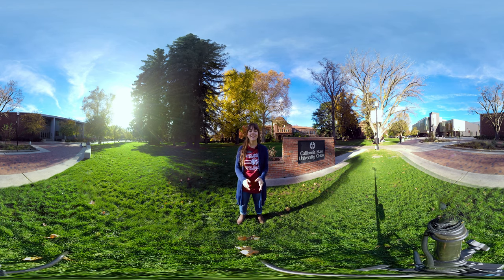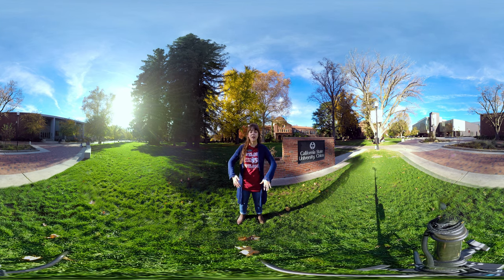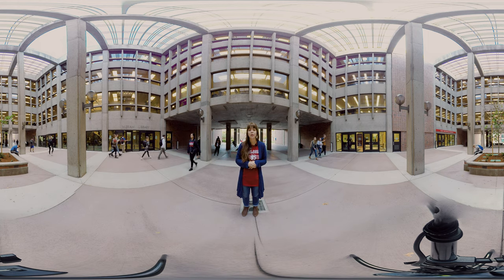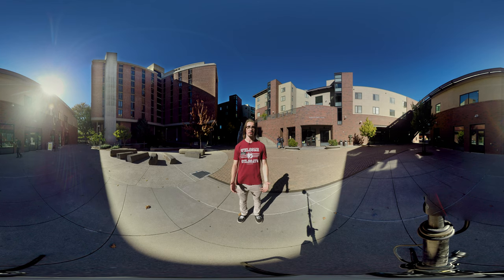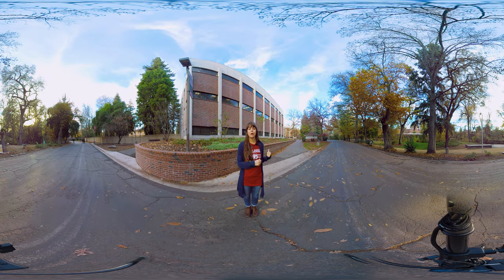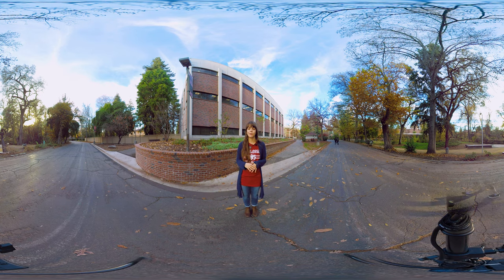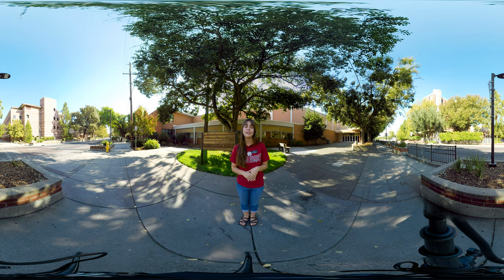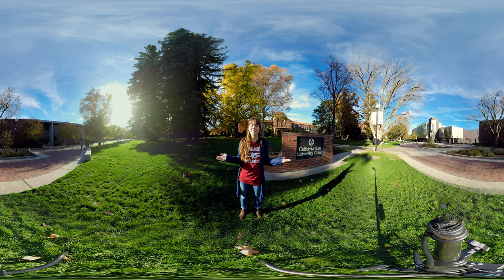Tour Meriam Library, Holt Hall, Acker Gym, & Residence Halls | 360-Degree